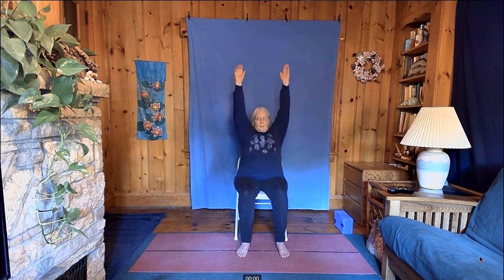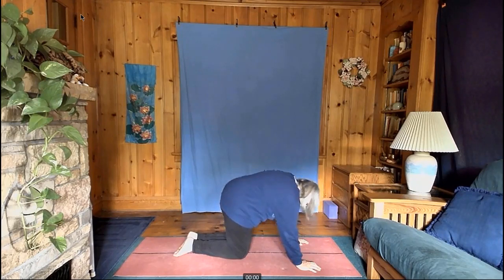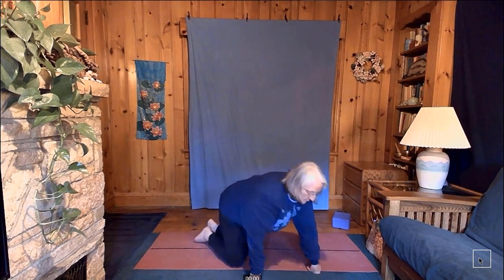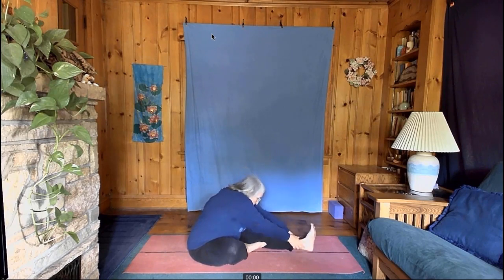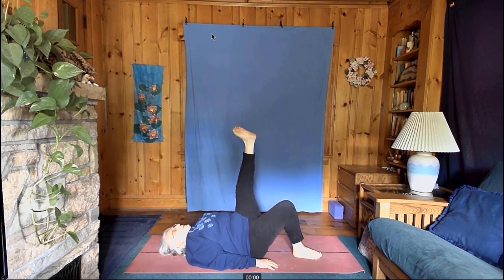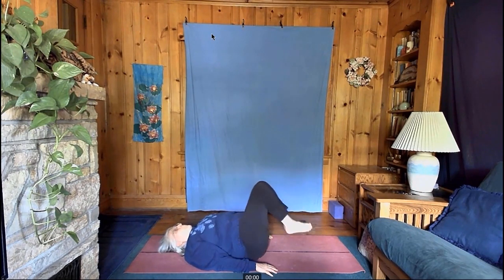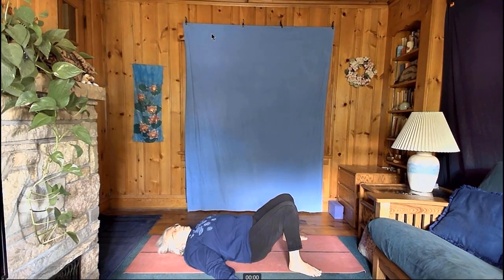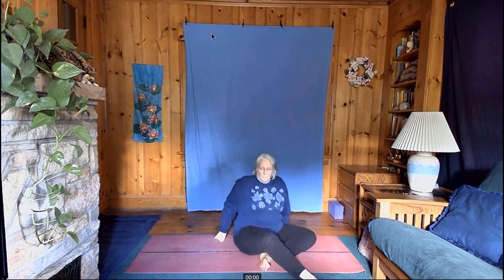GYSCF1b Wendy Anderson Gentle Yoga Floor Exercises 1 43 min